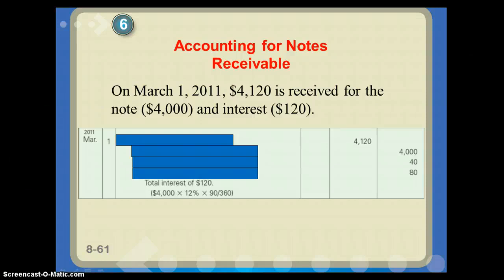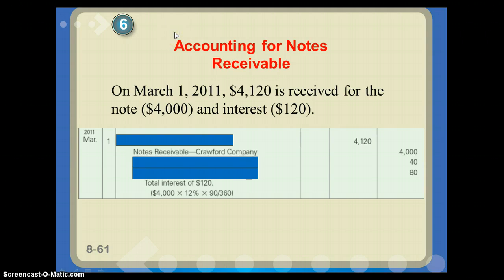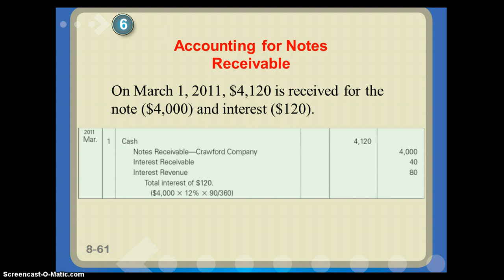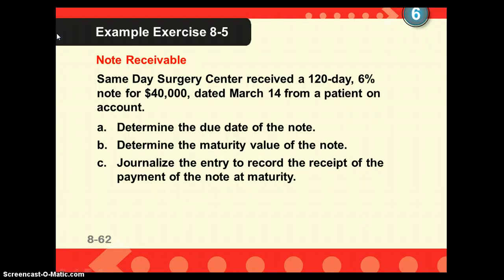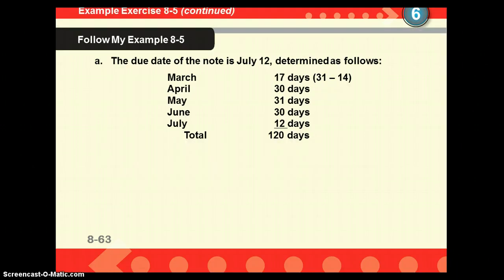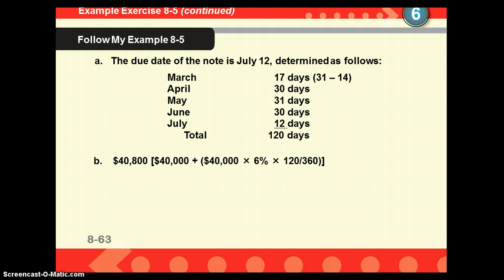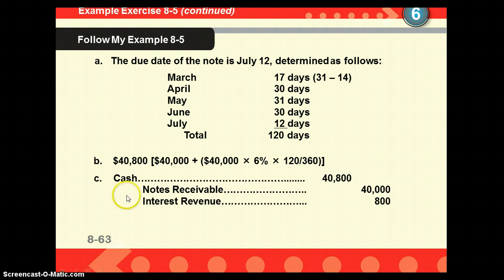Slides 60-63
continued